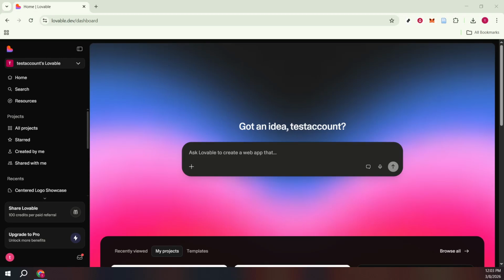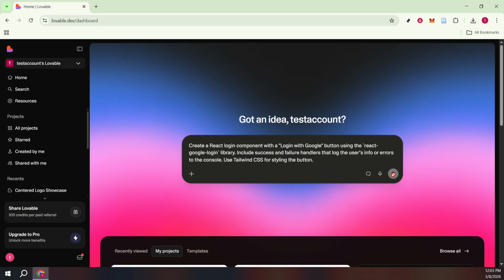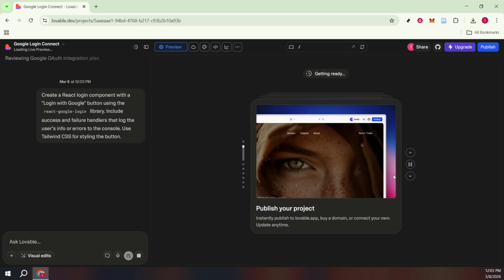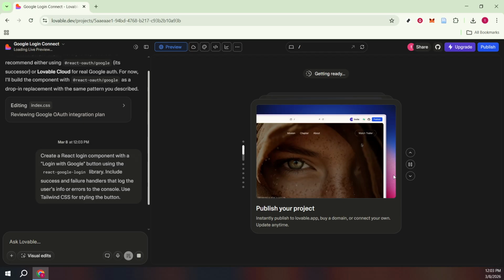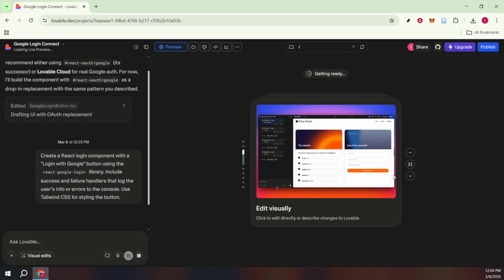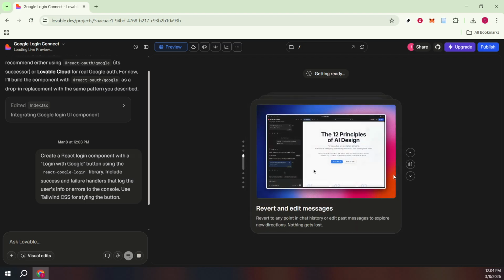How To Add Google Login To Your Lovable App [2026 Guide]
How To Add Google Login To Your Lovable App